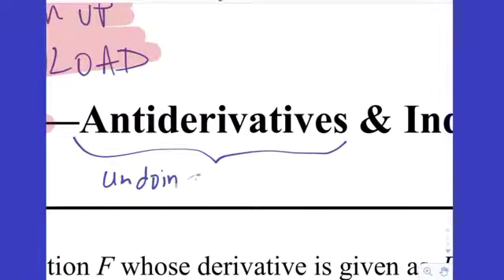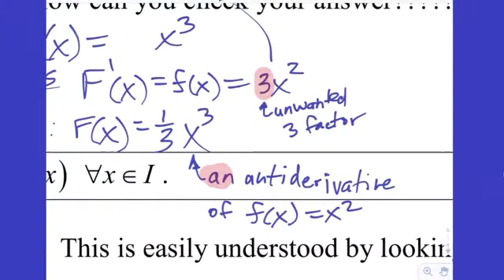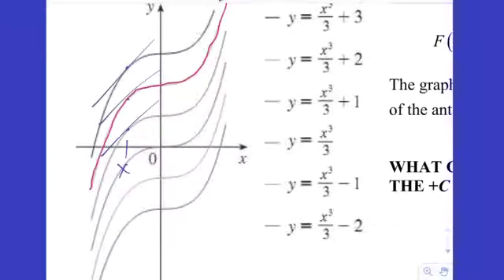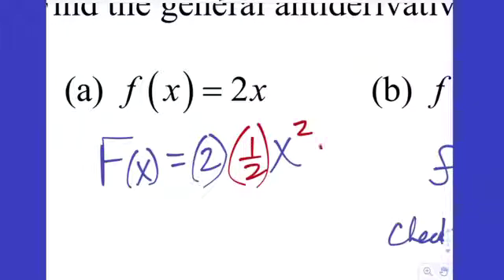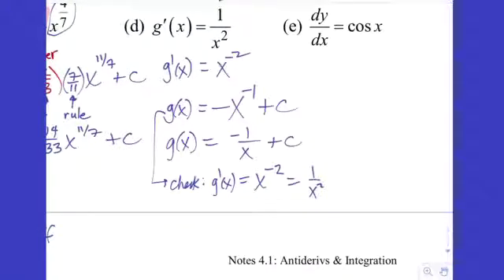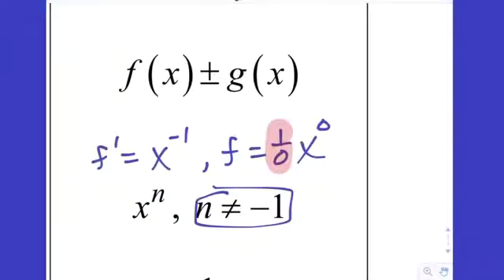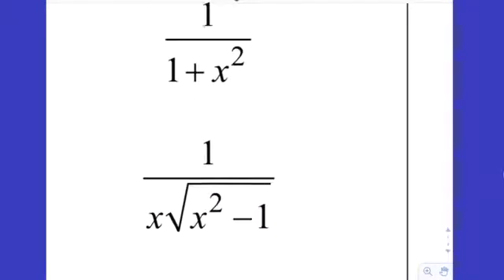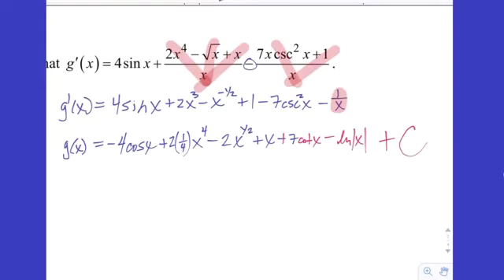AP Cal 4.1 Ex 01-02